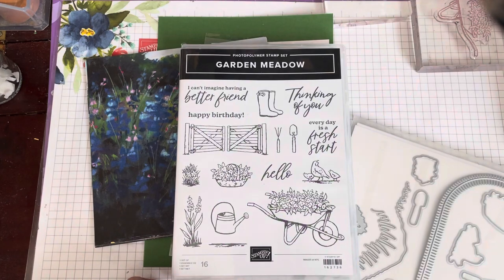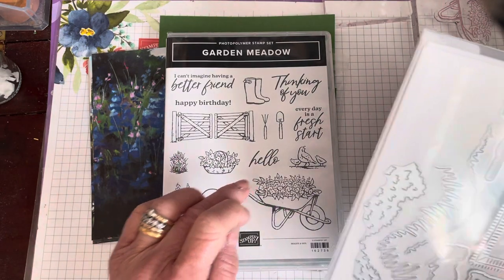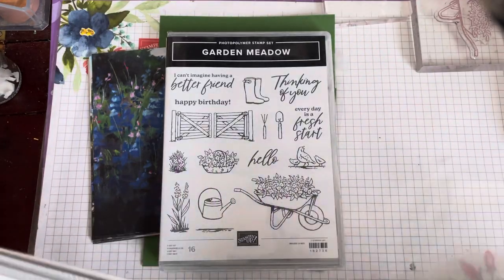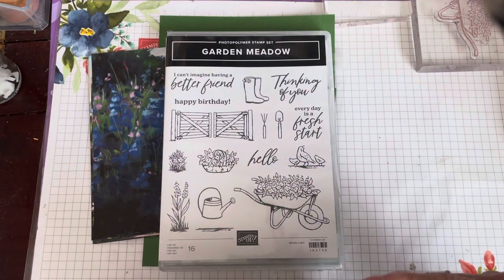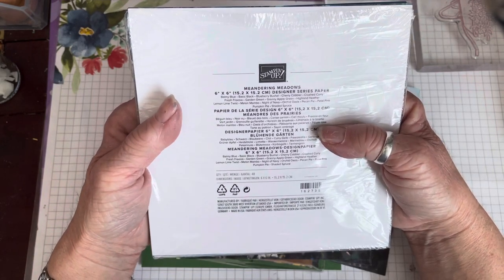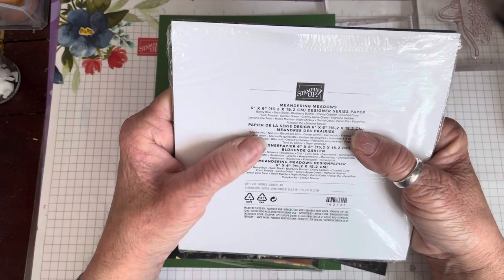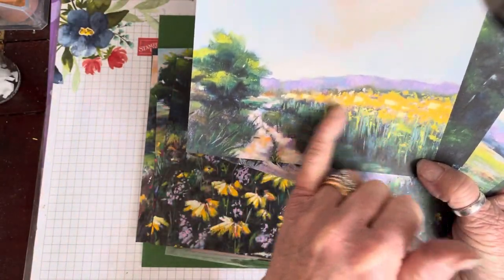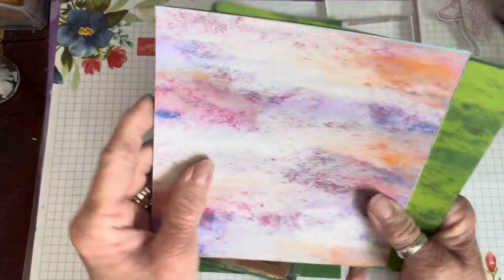Stampin Up! Garden Meadow online exclusive